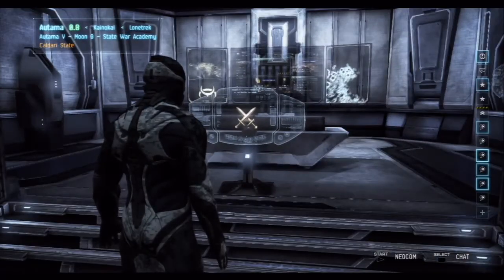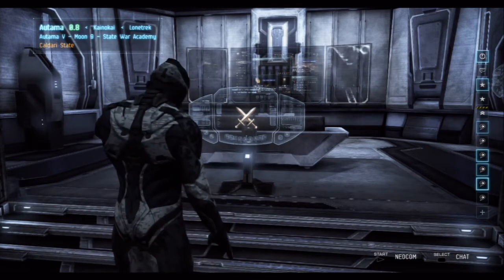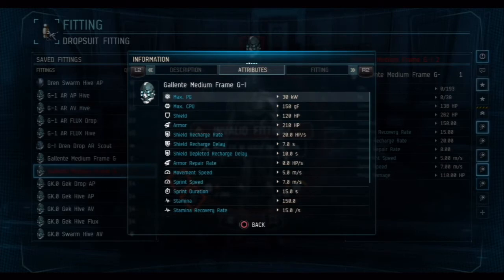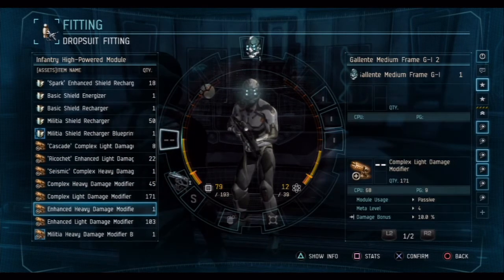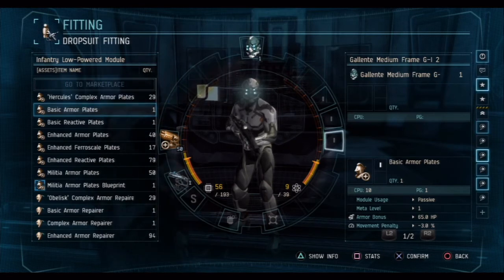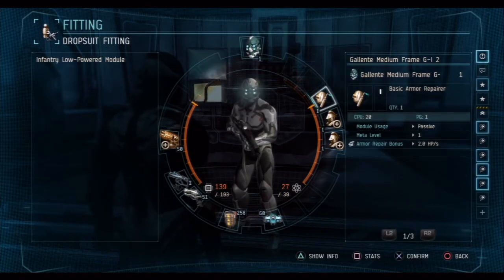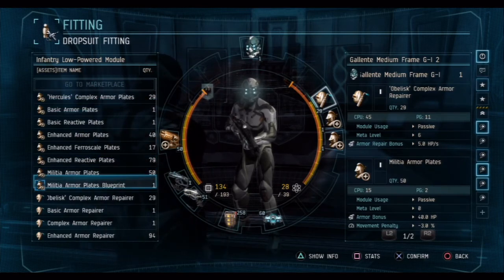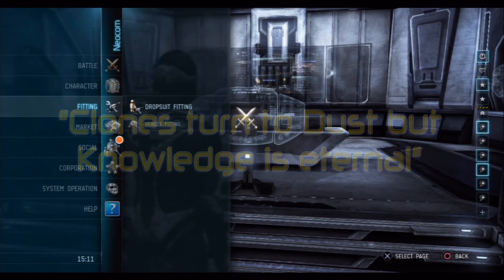Fittings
In this tutorial I give a basic overview of the fitting menu and give examples of how skills can improve the output of your equipment